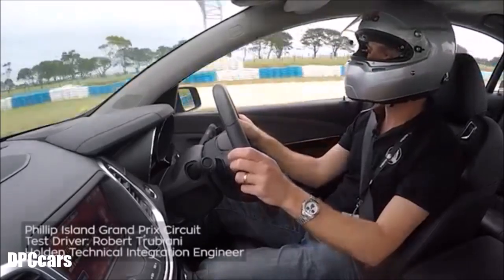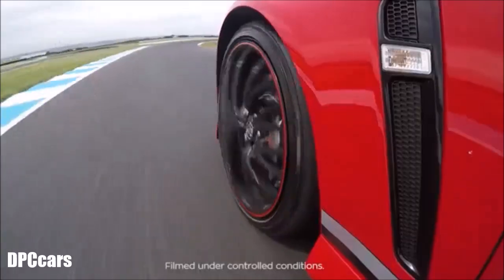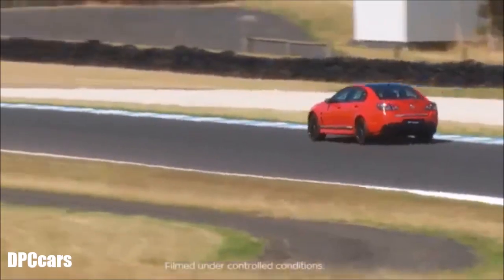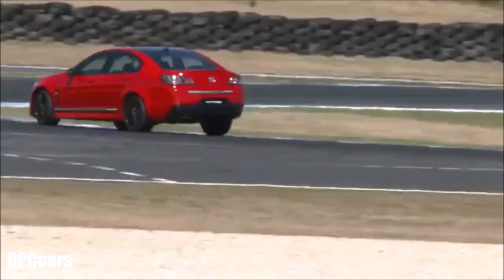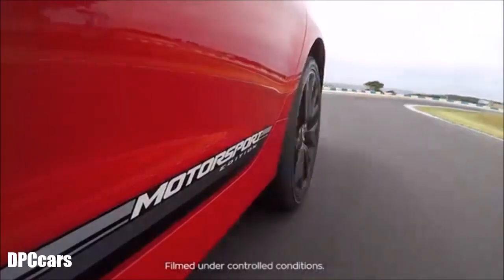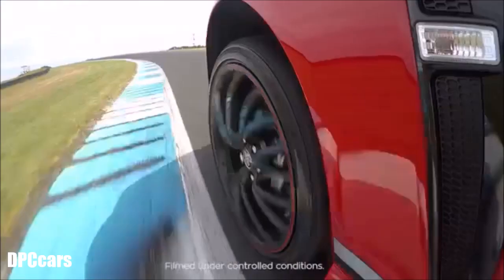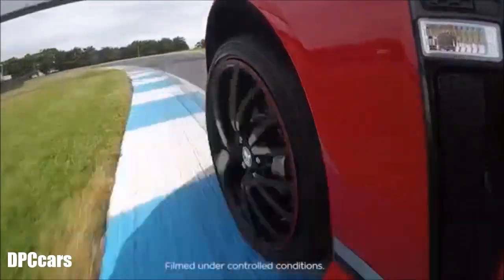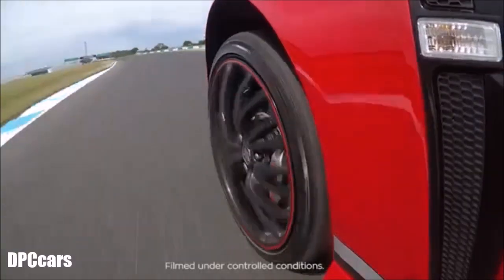2017 Limted Edition Holden Commodores - Motorsport Edition, Director, Magnum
Holden has today honoured its local legacy whilst celebrating its future in Australian motorsport, unveiling three very special new Limited Edition Commodores alongside the inaugural reveal of the new 2017 Red Bull Holden Racing Team Supercars.

The three new Limited Edition Commodores, created as a result of a secret skunkworks type project, add sophisticated, track-focused driving technology to the already impressive 6.2-litre LS3 V8 engine, to produce the most capable Commodores ever.

Named in honour of an illustrious history in Australian motoring and in celebration of the people that have contributed so much to Commodore’s success over the years, the SS-V Redline based Motorsport Edition and Calais V based Director take performance and luxury to a higher plane, while the SS-V Redline ute based Magnum explores the unique ability of ‘Australia’s own sports car’.

Holden’s Limited Editions Lead Development Engineer, Daniel Pinnuck, said the three Limited Editions used additional technology to squeeze even greater performance from Commodore and position one of Australia’s favourite vehicles as the most capable in General Motors globally.

“Motorsport Edition, Director and Magnum have developed from a Holden team passion project into road-going homages to our people and our rich heritage. They blend performance and technology to create the most capable Commodores we’ve ever built,” said Mr. Pinnuck.

“We had a great base with the 6.2-litre LS3 V8 engine but the addition of a Holden developed driver mode control system, featuring Magnetic Ride Control TM
 adaptive suspension, for the sedans and the introduction of our track-focused FE3 suspension for the ute, have given these cars even more to offer.

“We’ve also developed engine and transmission cooling packages to meet ‘GM level 3’ track performance, meaning Commodore now joins the likes of Corvette, Camaro and Cadillac CTS as among the most track-capable General Motors vehicles”.

HIGH-VALUE SPORTS ENHANCEMENTS

Leveraging the wealth of knowledge and content used in the global Zeta vehicle program, including on Camaro and Chevrolet SS, Holden engineers have employed 3.25kg lighter ‘floating disc’ front and rear cross-drilled rotors, an engine and transmission cooling package and 20-inch split wheels and tyres, ensuring the three Limited Editions are as unique under the skin as on the surface.

Sedan models, Motorsport Edition and Director, come with a driver mode control system including the first Holden badged Magnetic Ride ControlTM
 system which, using three distinct settings (Tour, Sport and Performance), gives drivers the options to switch between different suspension tunes depending on the scenario.

The Magnetic Ride ControlTM
 system employs a suspension position sensors on each corner of the vehicle to read road conditions and adjust dampers up to 100 times a second to ultimately give drivers greater ride comfort and superior handling.

Motorsport Edition takes track performance to another level with the use of a high-rate subframe bush to improve driver confidence under maximum lateral and braking events.

Also with a focus on performance, Magnum now packs the same FE3 rear suspension tune seen on the SS-V Redline sedan, further moving the sports ute into track territory rather than workhorse.

Motorsport Edition – Limited to 1200 vehicles

Director – Limited to 360 vehicles

Magnum – Limited to 240 vehicles